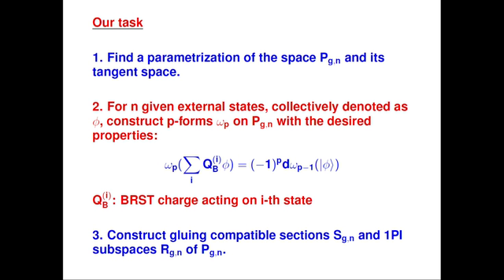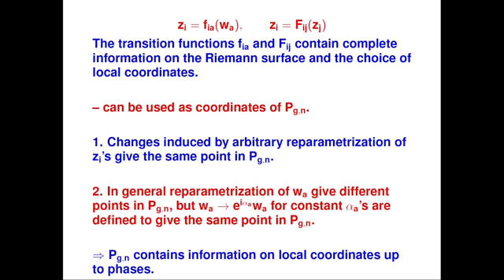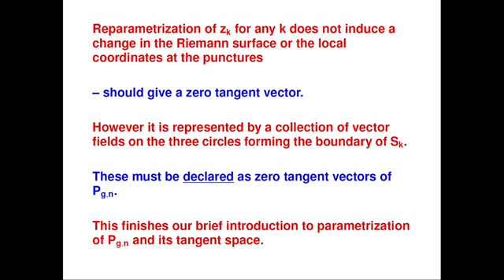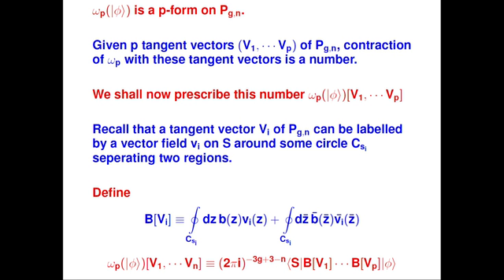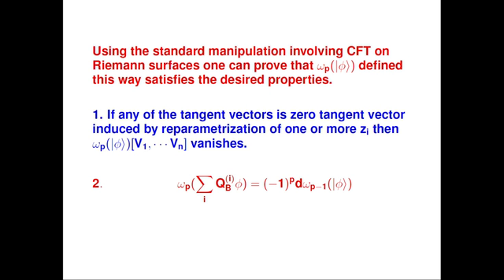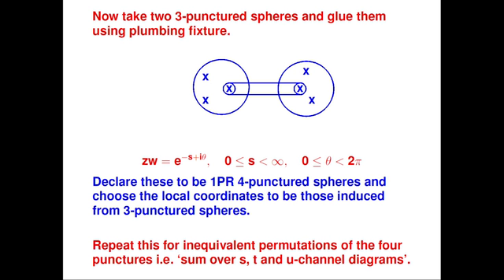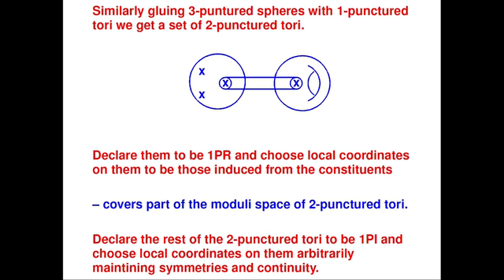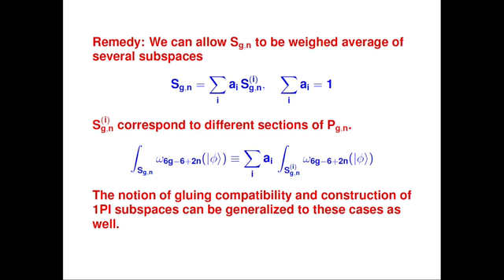Ashoke Sen - Aspects of superstring perturbation theory - Lecture 2